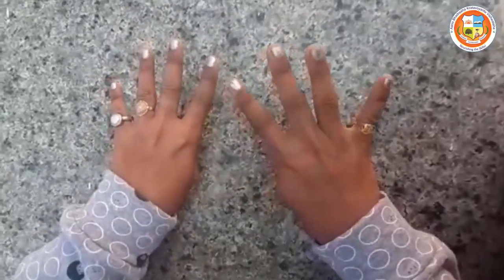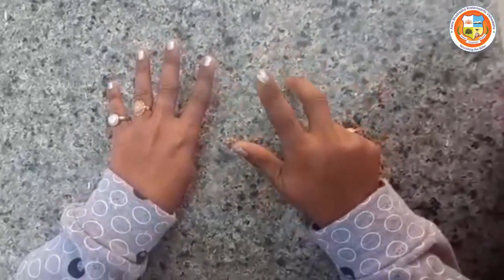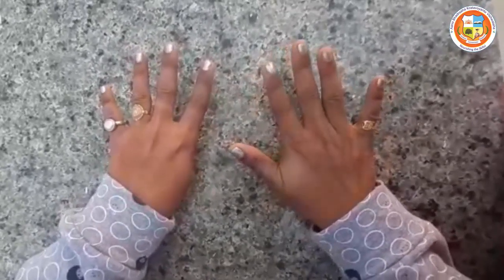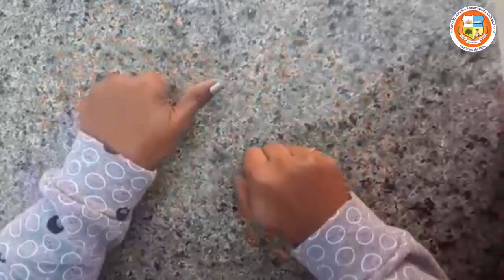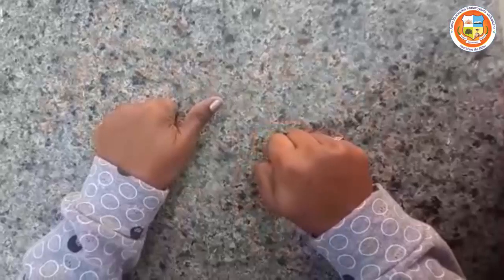Counting Numbers Using Fingers Trick - Fortune Butterfly School